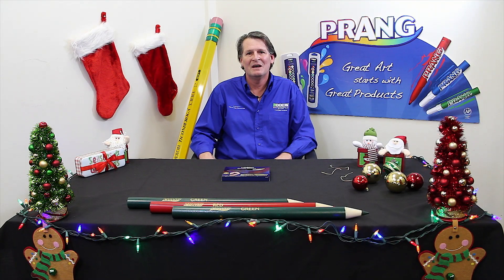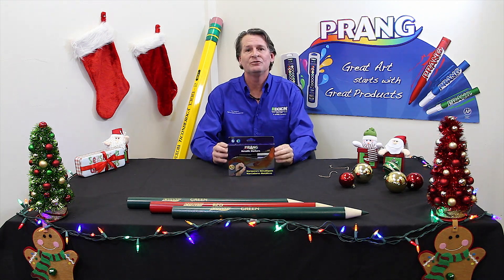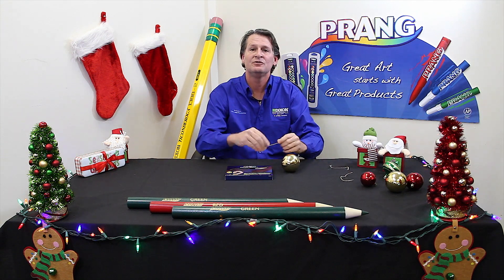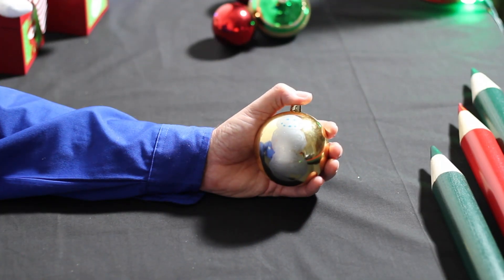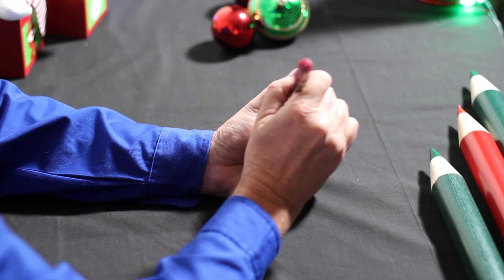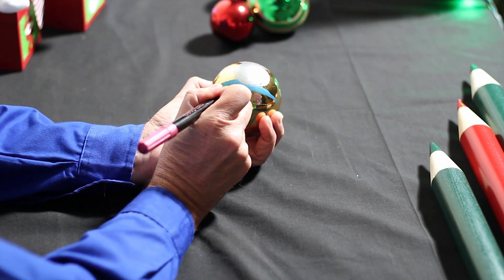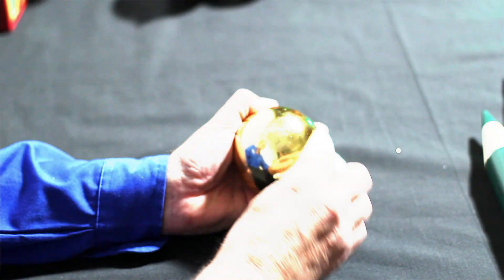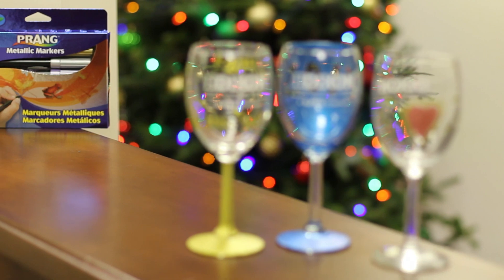Prang Metallic Art Marker Holiday Ornament Craft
Fantastic holiday craft utilizing Prang Metallic Markers and your favorite Christmas ornaments